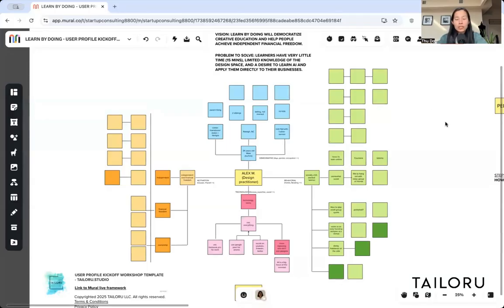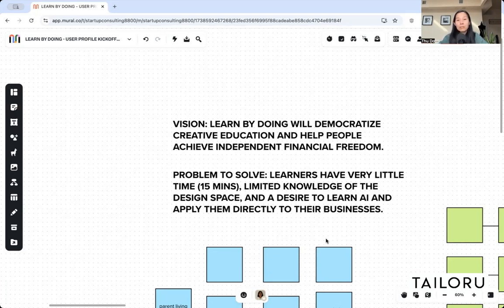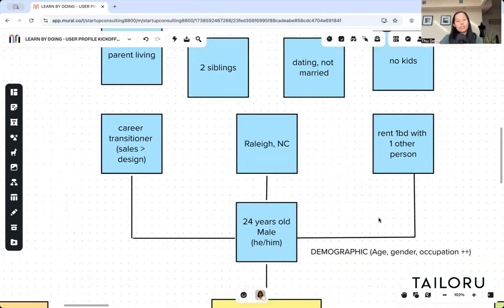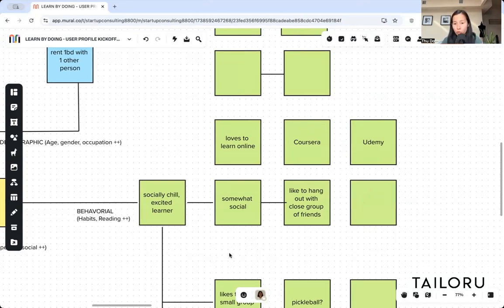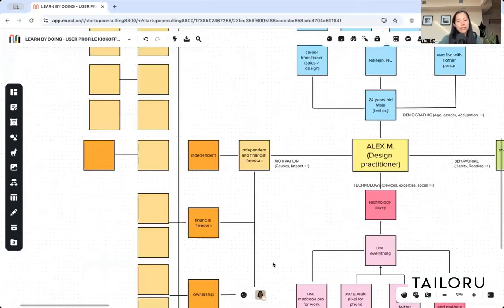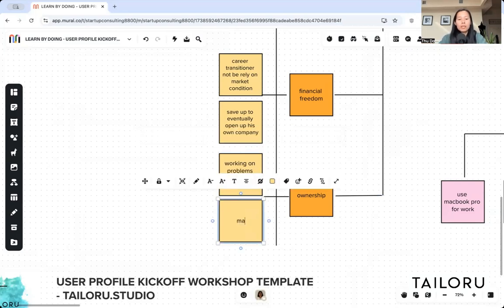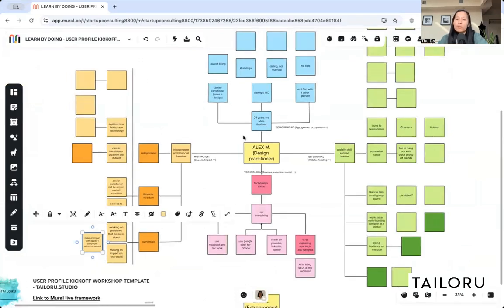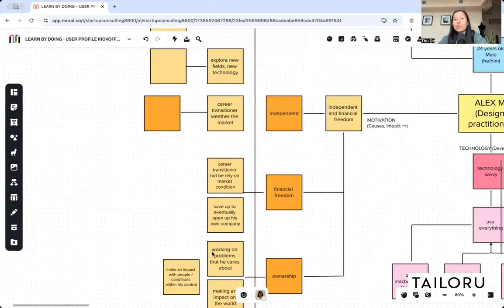15 Minutes to Discover Your Business's IDEAL Customer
Welcome to the Learn by Doing Series, where designers and business owners can master essential tools in under 15 minutes! In this series, we explore industry-leading AI, productivity, coding, and prototyping tools-focusing on how they can supercharge your business and workflow. Whether you're looking to streamline processes, enhance creativity, or automate repetitive tasks, you'll find practical insights to apply immediately.

This 15-minute demo is the first in a 3-part series that leverages a Customer Profile workshop to define and refine your target audience. It identifies who your customers are, the problems you're solving for them, their journey, and the features your solution needs. By the end, you'll prioritize these solutions to determine what to build first-crucial for startups and other companies.

This demo specifically focuses on outlining customer demographics, behaviors, engagement points, and relevant technologies, ensuring a clear strategy to reach and serve your audience effectively. It is helpful for entrepreneurs, small business owners, researchers, strategists, and designers.

00:00 Introduction to Learn by Doing
00:24 Overview of the User Profile Workshop
01:31 Persona Mapping Explained
02:35 Creating a Persona for Learn by Doing
06:07 Behavioral and Motivational Insights
07:34 Technology Preferences of Personas
12:20 Summarizing the Persona Exercise
13:37 Conclusion and Next Steps

You can download the framework to follow along on Mural

Thu Do is the Chief Product Builder for some of the most recognizable brands, startups, and consulting firms in the world. She utilizes her expertise in Design, Customer Strategy, and Product Management to deliver highly customizable experiences that recognize the undeniable abilities of technology and the irreplaceable power of human creativity.

Thu holds as Design degree from the Savannah College of Art and Design, a Master in Business Management from Indiana University; and naturally picked up a few Development tricks along the way.

Thu teaches Design at design colleges and bootcamps throughout the US with a specialization in Design Thinking and Entrepreneurship.

Adventurous at heart, her prior entrepreneurial ventures range from food tech to travel, fashion, and now democratizing the business of design with the TAILORU Collective!

You can connect with Thu on her website at Thu.